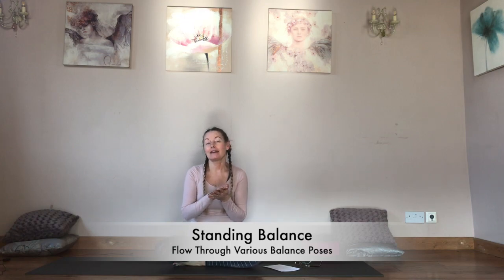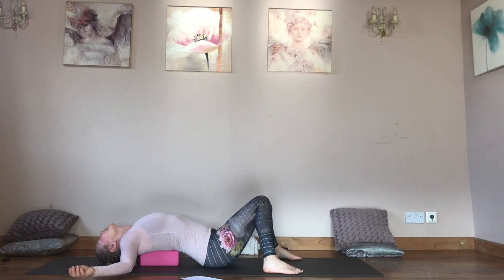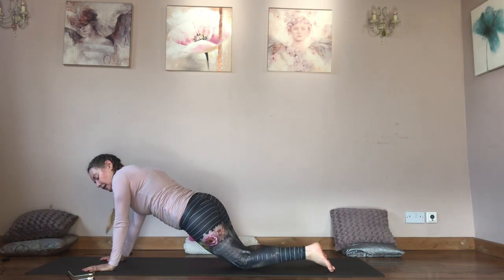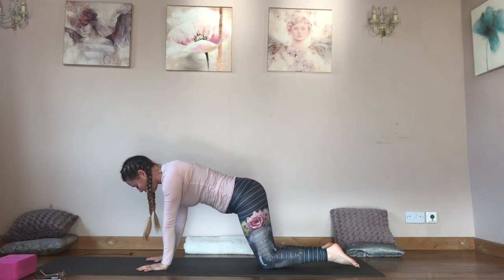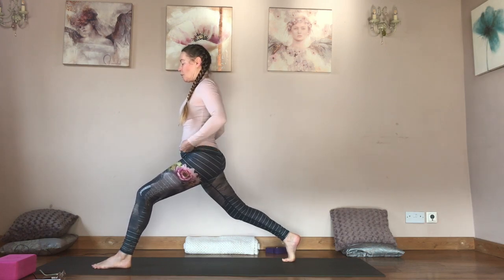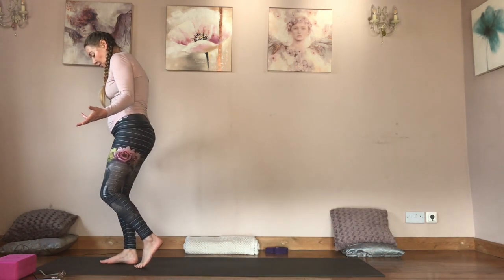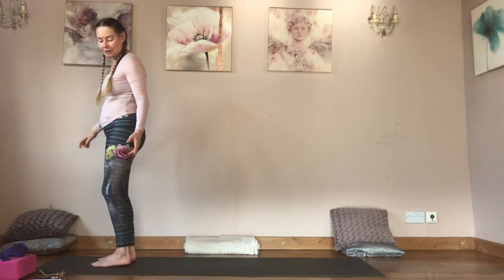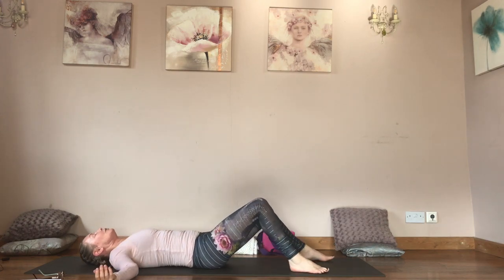Bend Don't Break Beginner Balance Flow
We have covered most of the standing balance poses and in this practice we use what we learnt in detail about each pose and join a selection together in a flow. Moving gracefully from one into another.